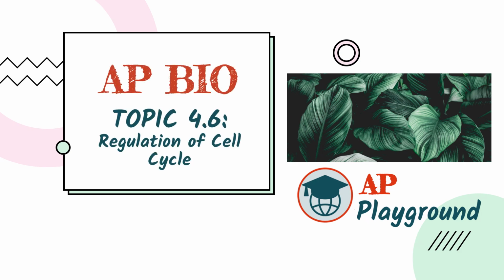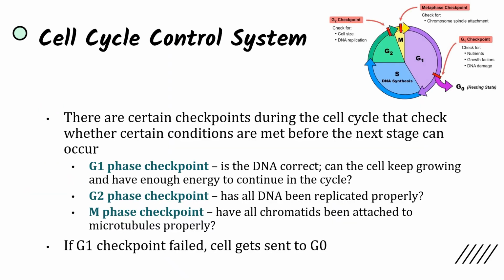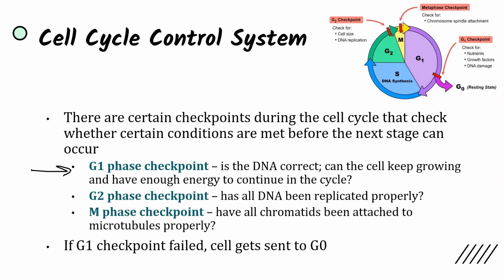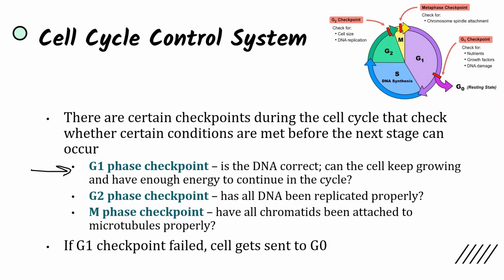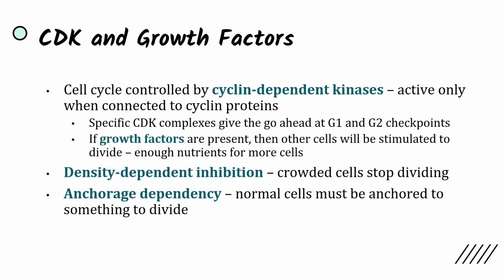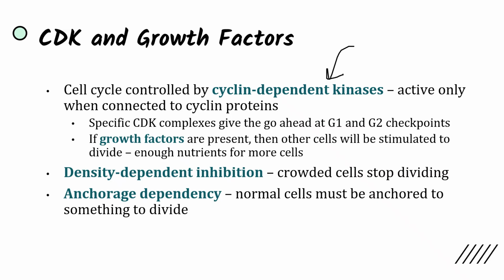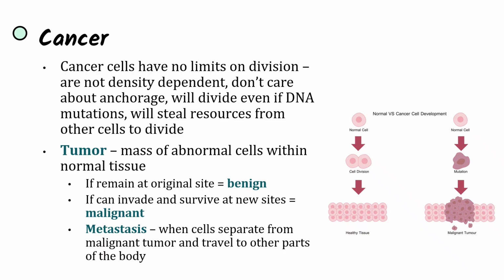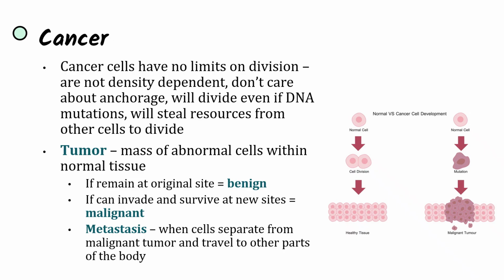AP Biology 4.6: Regulation of Cell Cycle | AP Playground